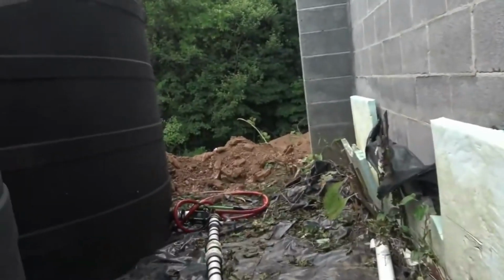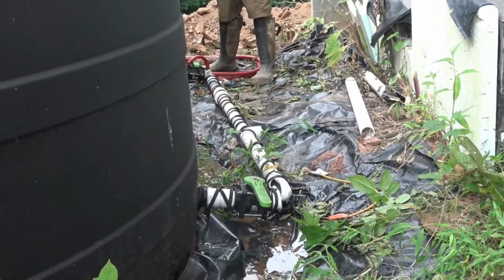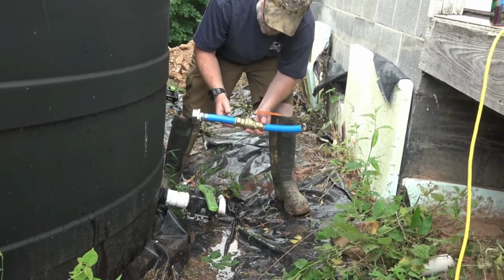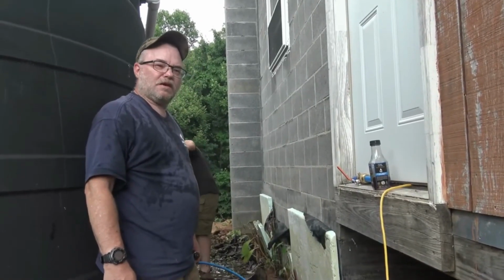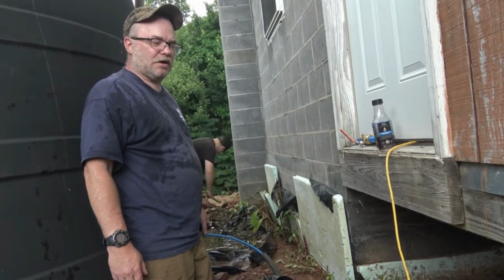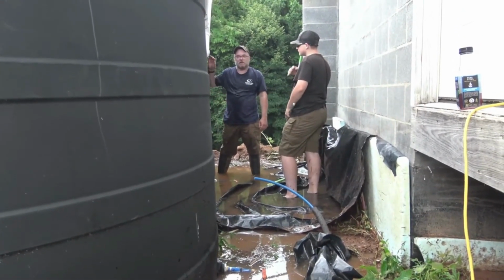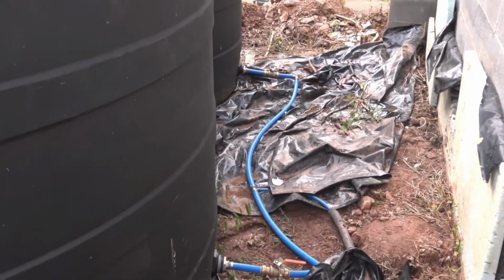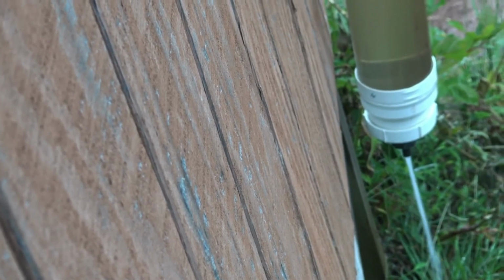Upgrading Water Catchment from PVC to PEX pipe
upgrading our water catchment from PVC pipe to PEX pipe you get to watch me get soaked but in the end we got it done and just in time for thunderstorm. Hopefully this will help if your having the same problem with PVC pipes cracking due to cold.